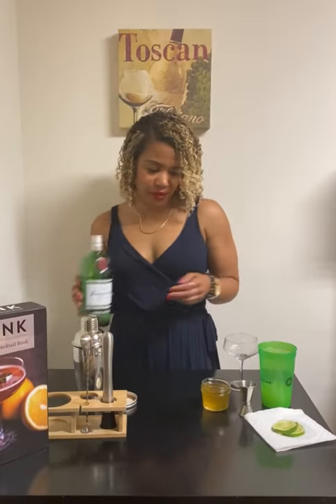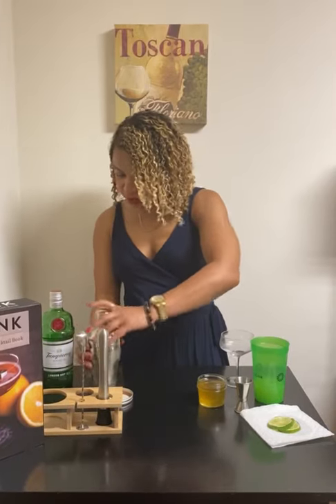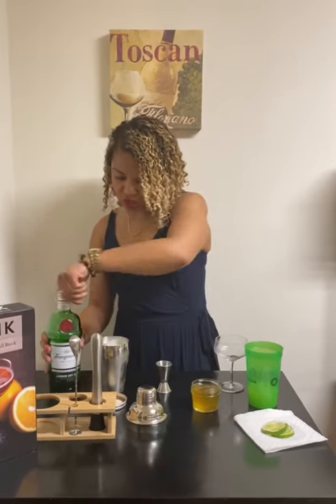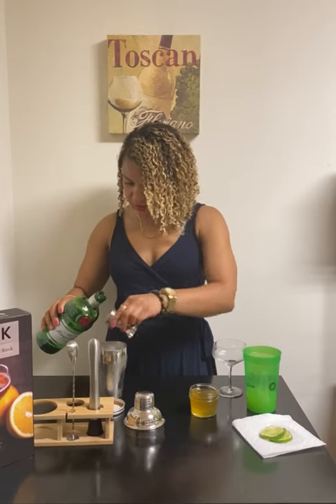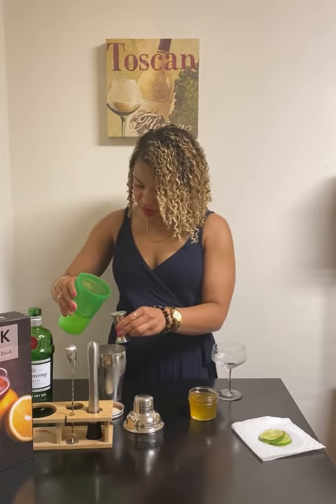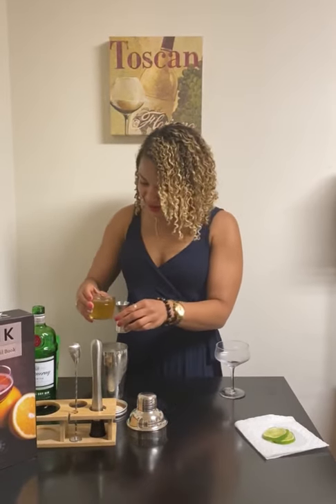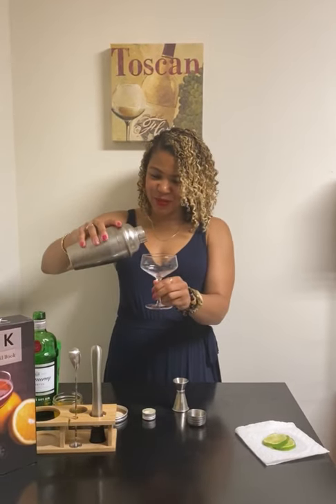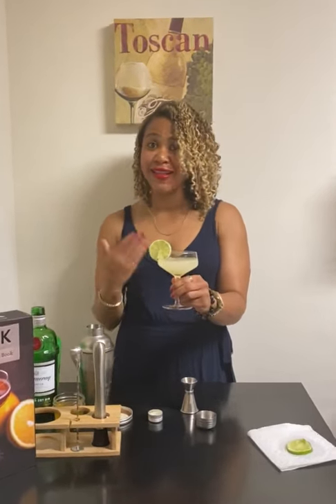How to Make a Gimlet - Anything & Nothing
Ingredients
2 ounces (1/4 cup) gin
1 ounce (2 tablespoons) fresh lime juice
1/2 to 1 ounce (1 to 2 tablespoons) honey simple syrup,* to taste
ice
lime slices, for garnish

1) Combine. Combine all of the ingredients in a cocktail shaker or mason jar, along with a handful of ice, then cover and shake until chilled.
2) Strain and serve. Strain into a chilled cocktail glass (coupe glasses are traditional) and serve with a slice of lime, if you would like.

How to Make Honey Simple Syrup
Whisk together 1 tablespoon honey and 1 tablespoon very warm water until the honey has completely dissolved.